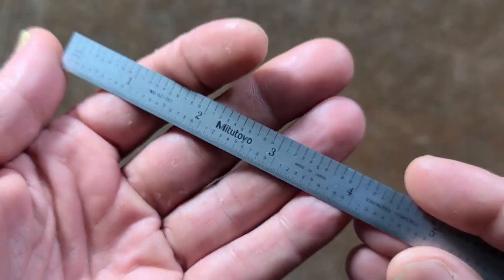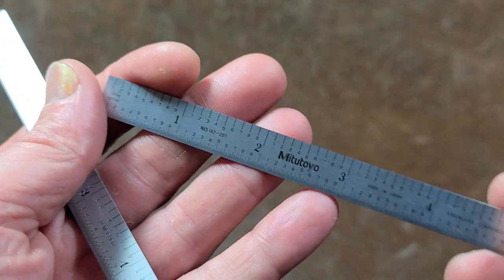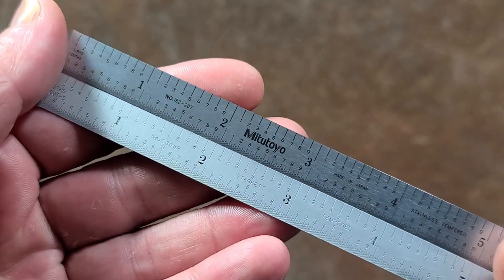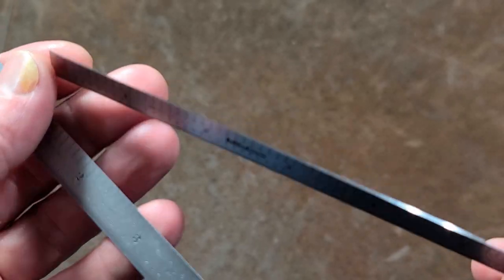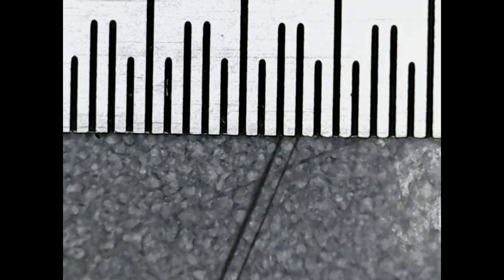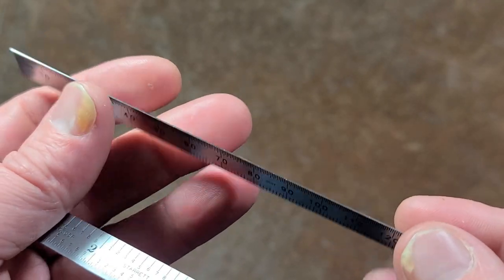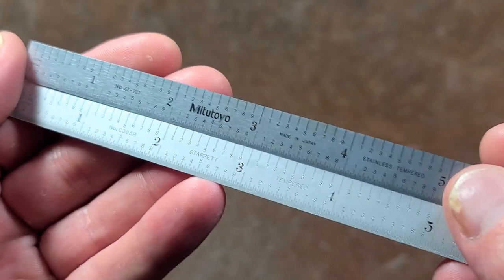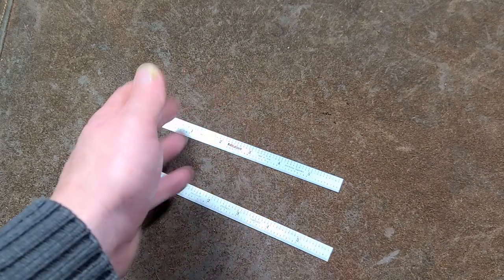Mitutoyo SAE/Metric Precision Flexible Rule/Scale Review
A viewer suggested this rule to me and it is pretty nice, easily as good as a Starrett with just a different take on the fonts and etching. I like that it is dual reading decimal inches on one side and the other side has 1mm/.5mm graduations.

Mitutoyo #182-207